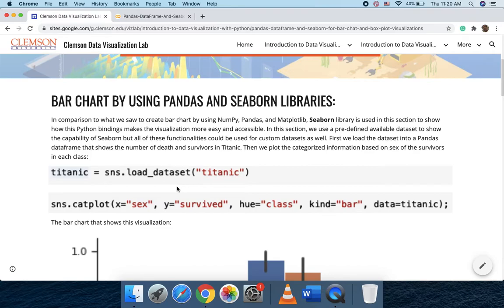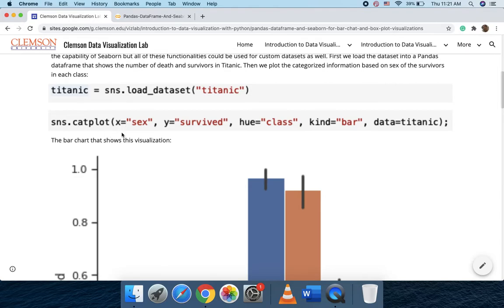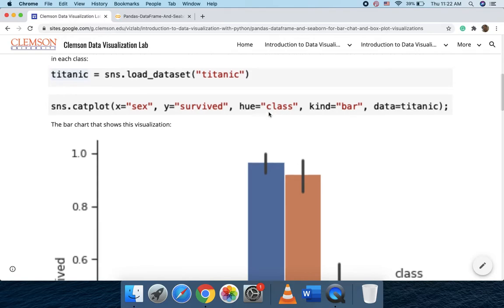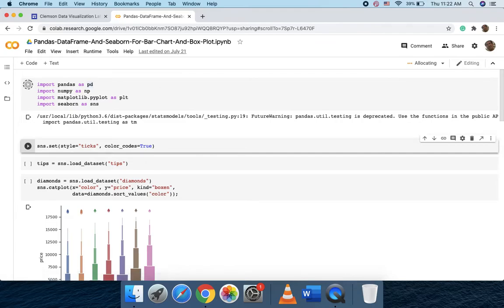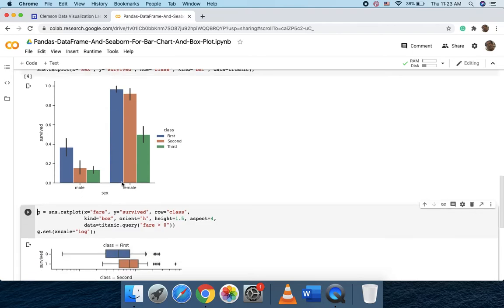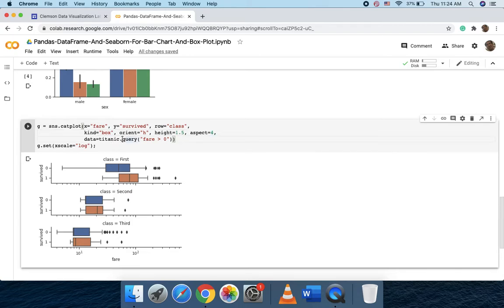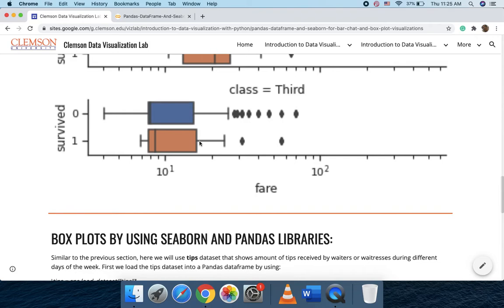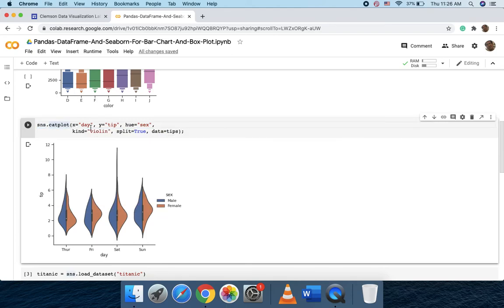Working with pandas dataframes and seaborn visualization toolkit for easy data visualization